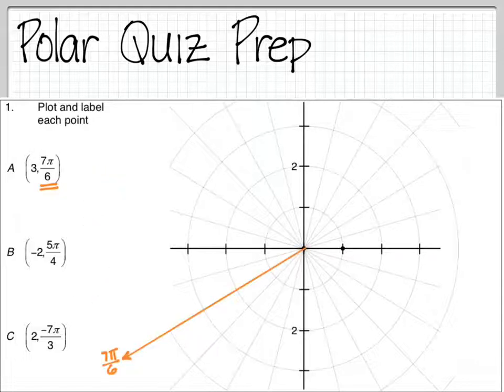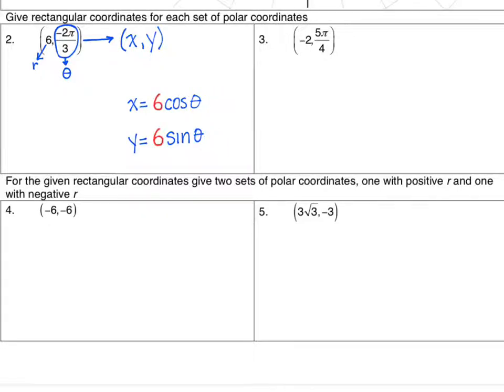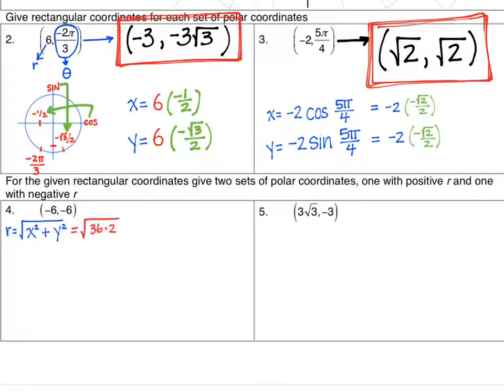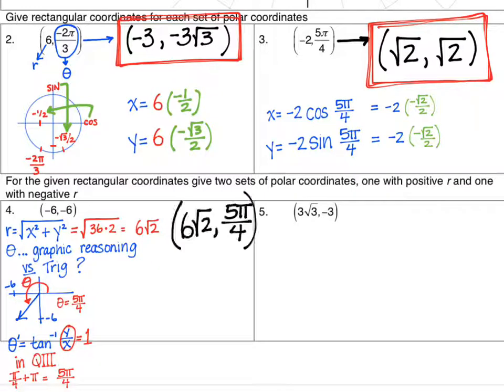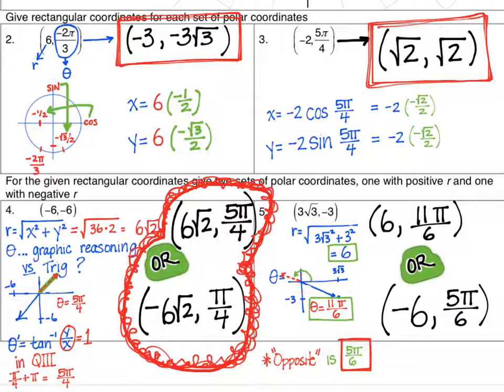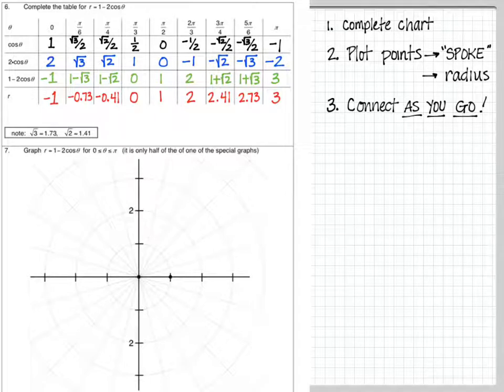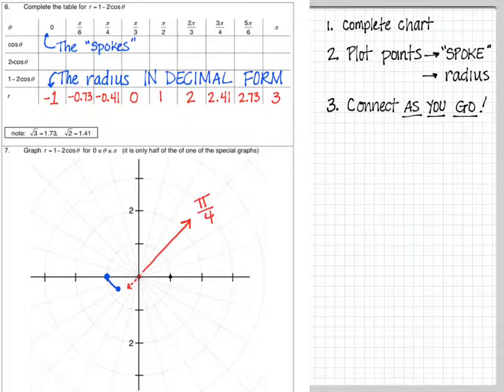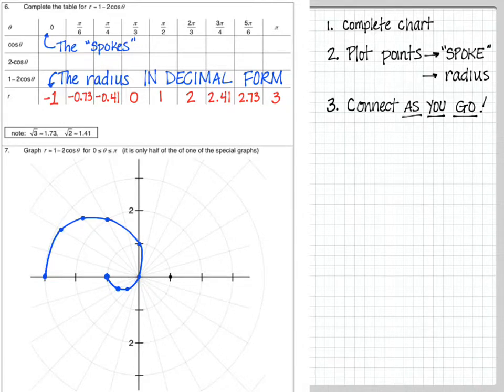polar quiz review solutions